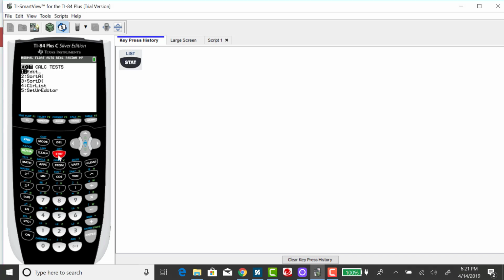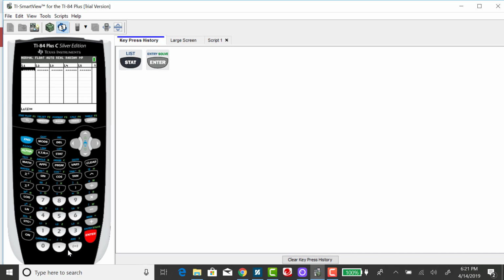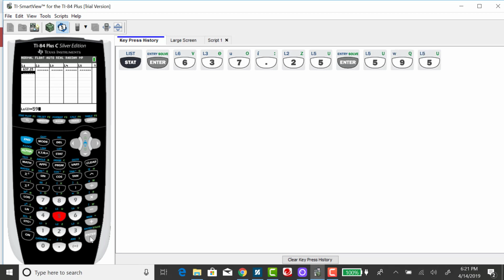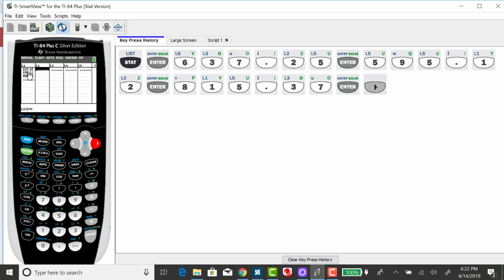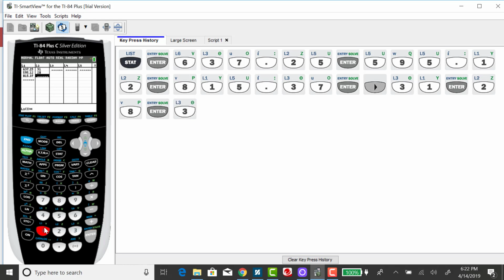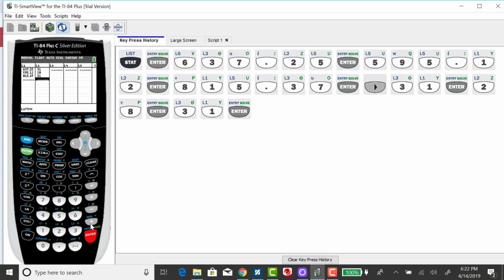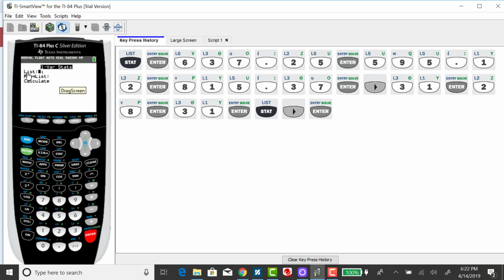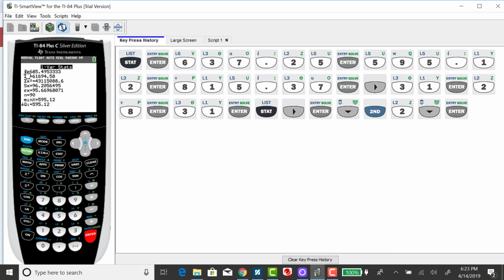TI-84-Weighted Mean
How to find a weighted mean using the TI-84